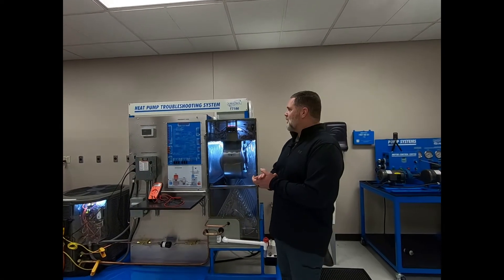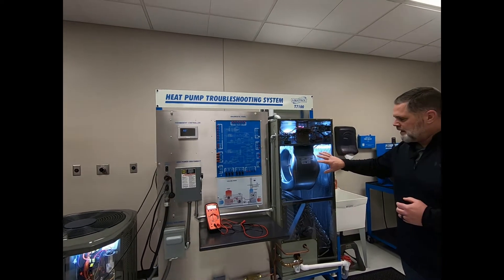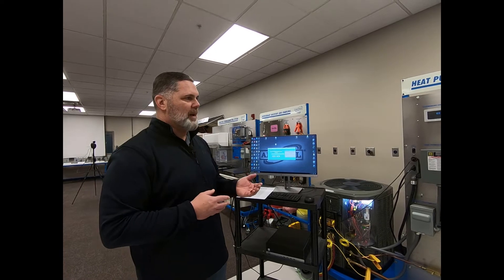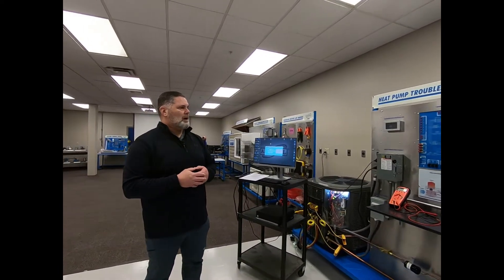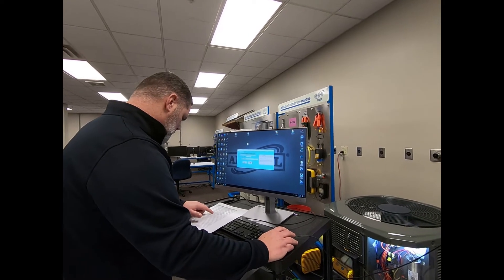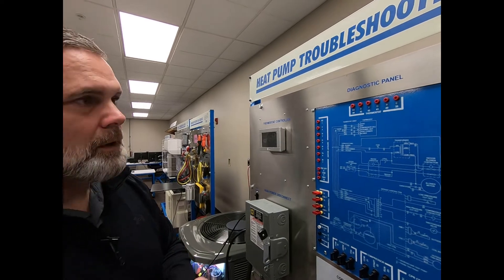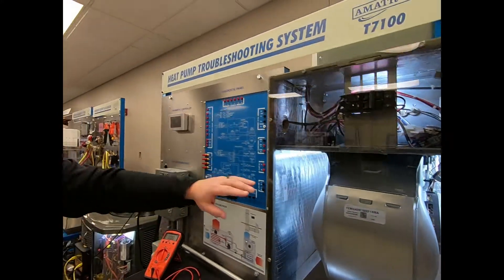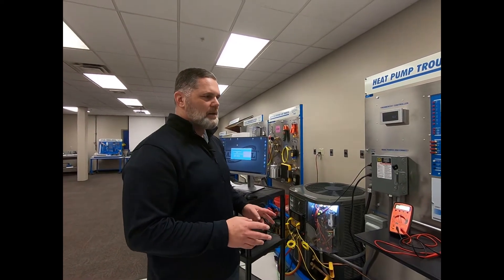T7100 Heat Pump Troubleshooting System and FaultPro Demonstration (HVAC Training)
Amatrol's T7100 has an integrated fault-insertion system, FaultPro. See how you can test your HVAC students' knowledge on the fly by giving them a problem to diagnose and address, all with a couple of clicks!